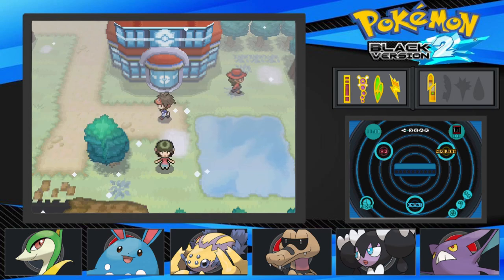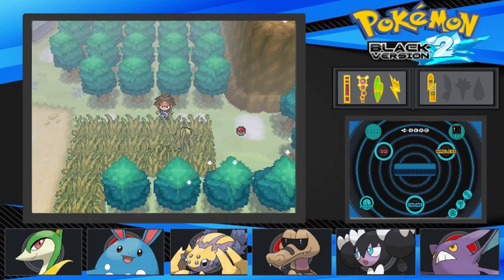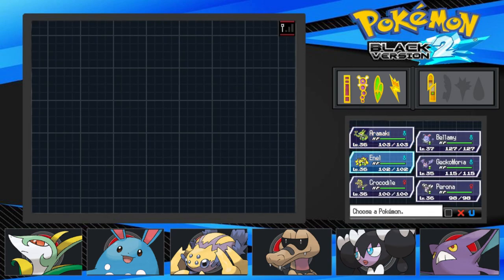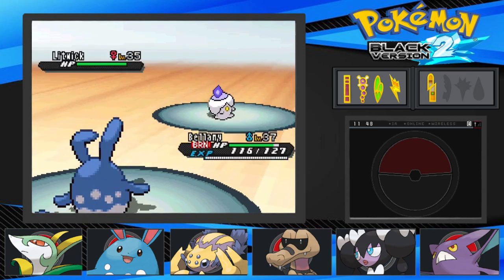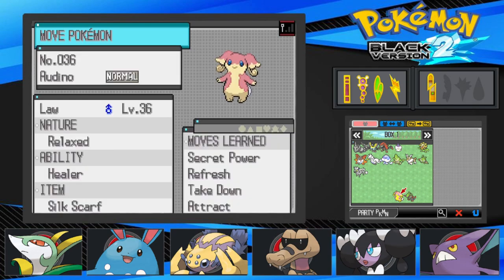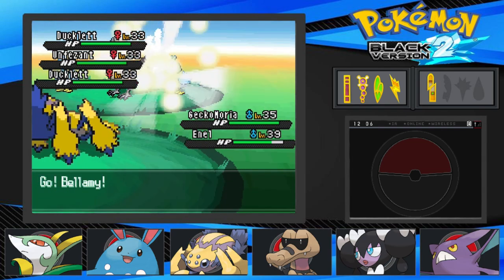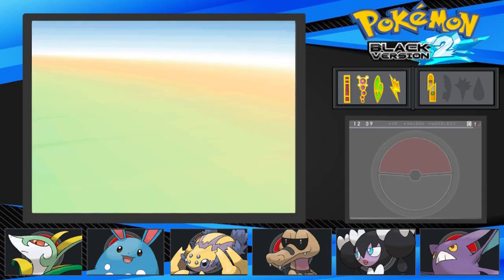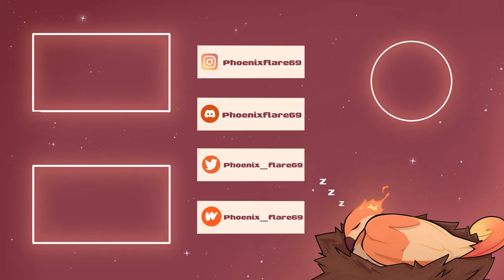Pokemon Black 2 Nuzlocke Episode 15: I get so Tilted at the Towers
Candles and alien baby
Thank you to Cameron for joining me for this video.
Thank you to @elef5475 for making the layout for this LP
Outro Image made by winter.radio
Have a book recommendation?